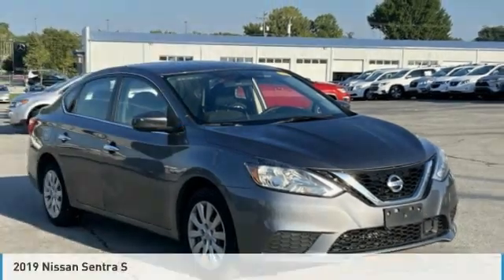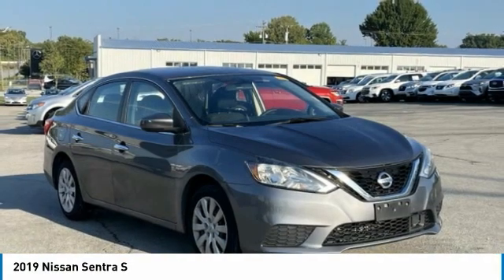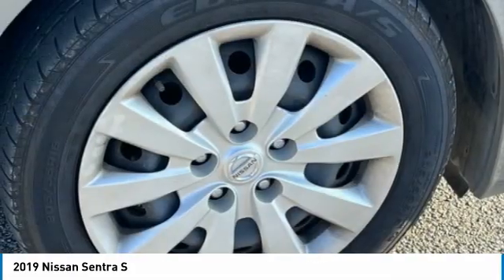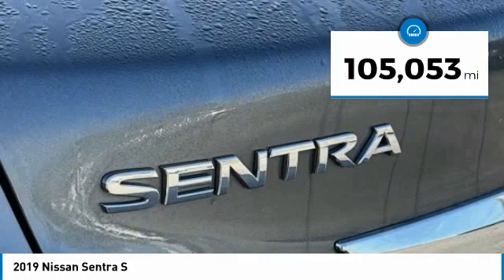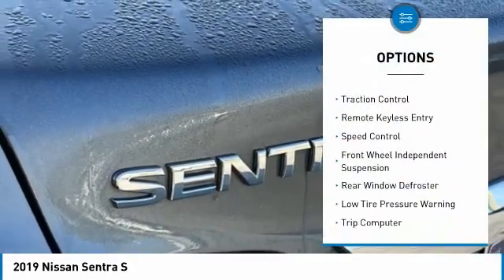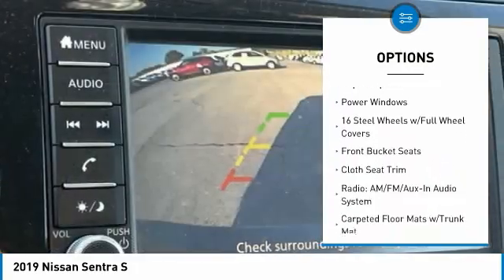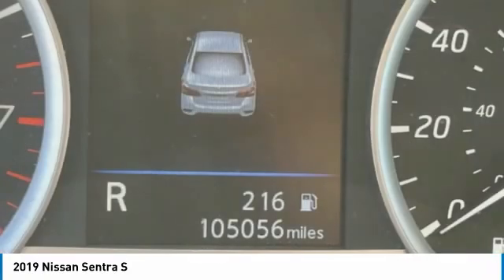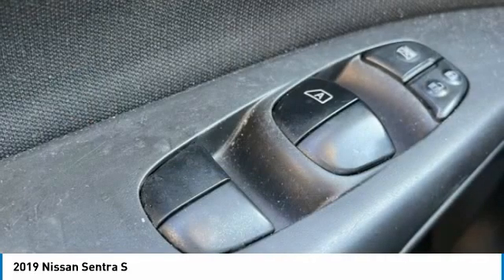2019 Nissan Sentra S Gun Metallic in Chattanooga 32084B